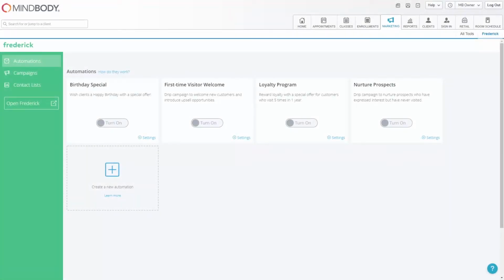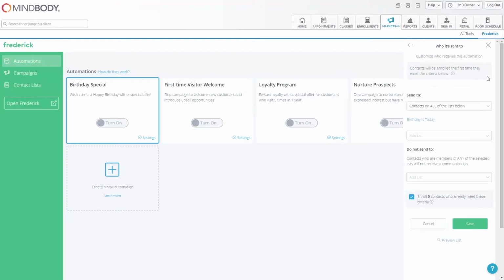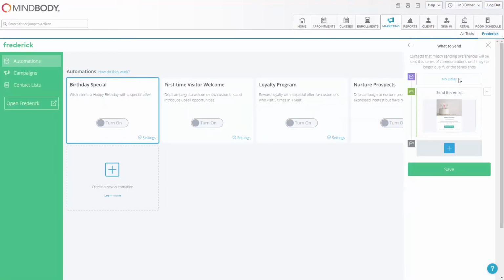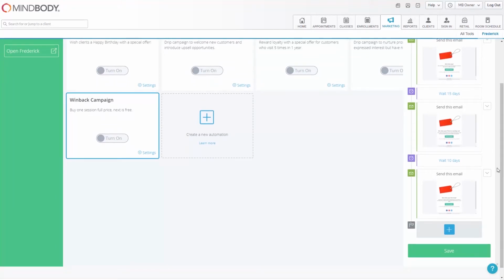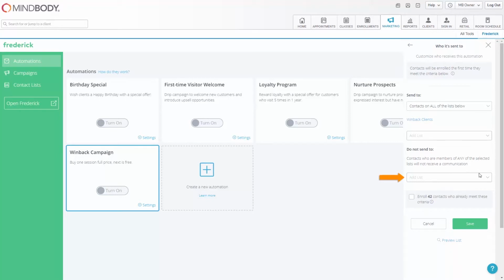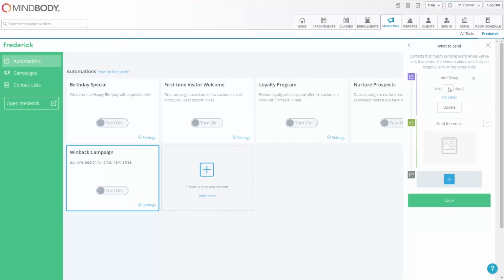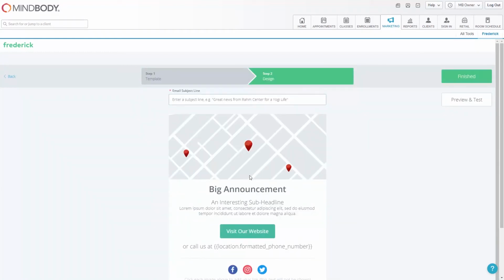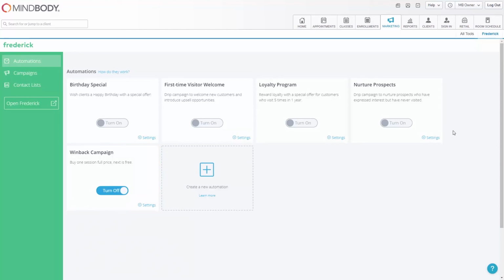MINDBODY Support - Frederick: Automations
Learn how to set up and use the automations feature in Frederick.